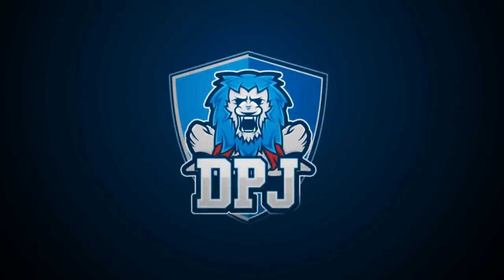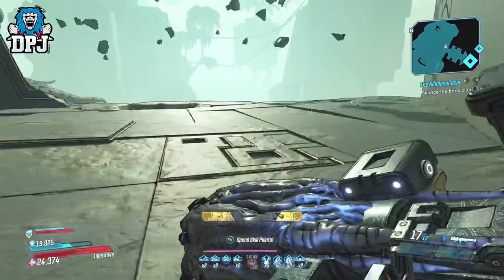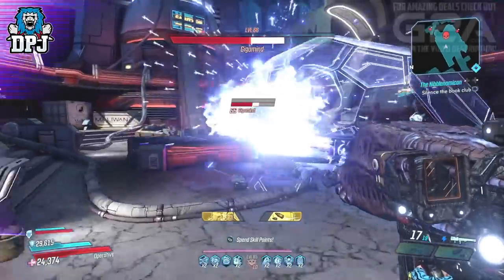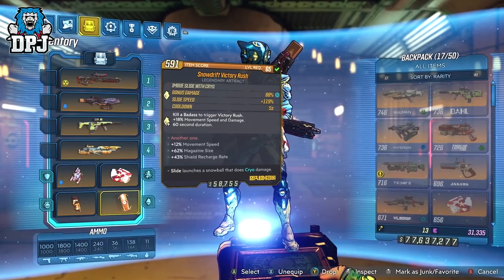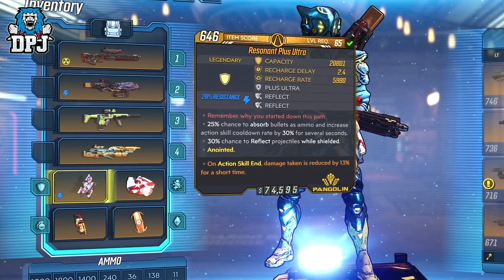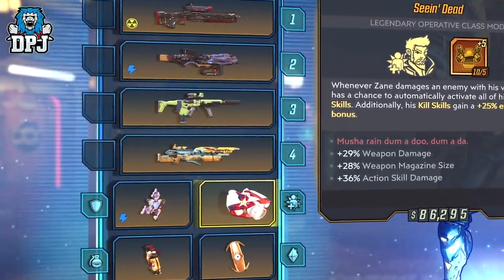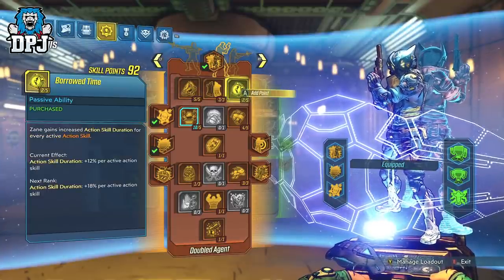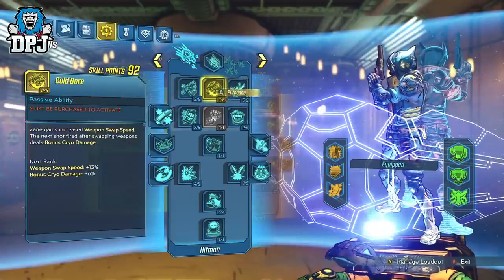Borderlands 3 - OP ZANE Level 65 BUILD - ONE SHOT MAYHEM 10 EASY - LAZY ZANE - Best Zane Build Guide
Borderlands 3 level 65 OP Zane Digi-clone build is crazy, it allows you to one shot most things in Mayhem 10. This Borderlands 3 guide allows you to make Zane OP.